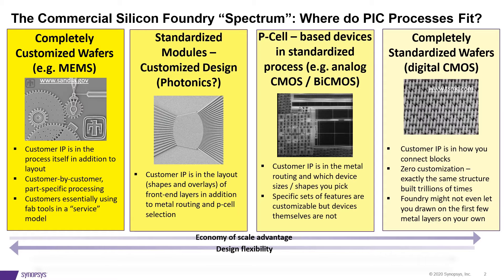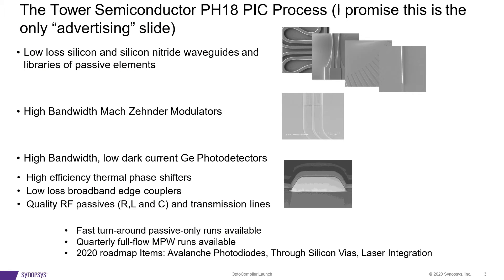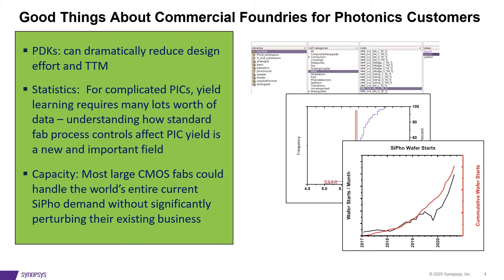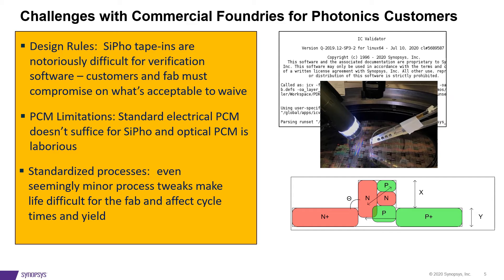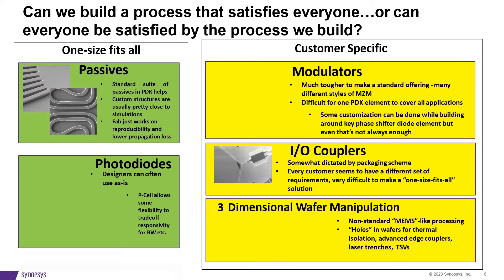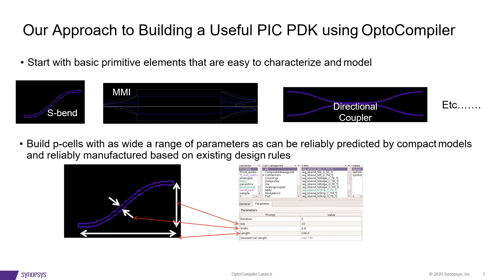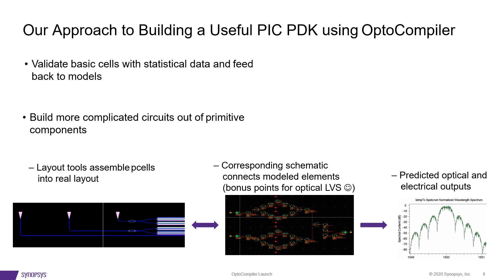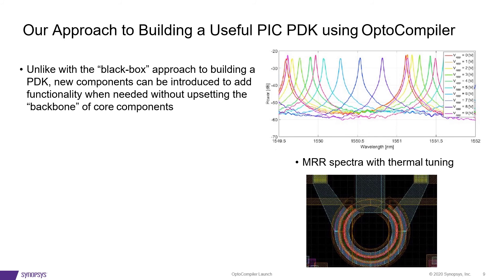Tower Semiconductor Commercial Foundry PIC Solutions | Synopsys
Ed Preisler from Tower Semiconductor discusses "Commercial Foundry PIC Solutions" as part of the Synopsys OptoCompiler product launch event, originally webcasted live, September 9, 2020.